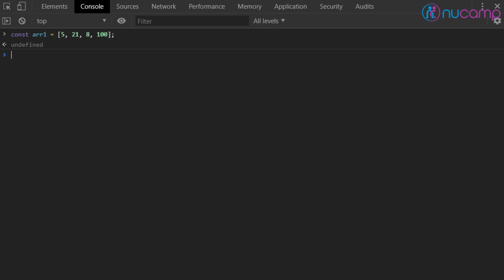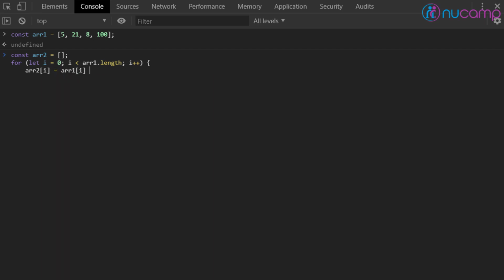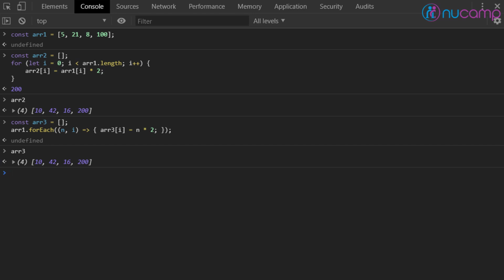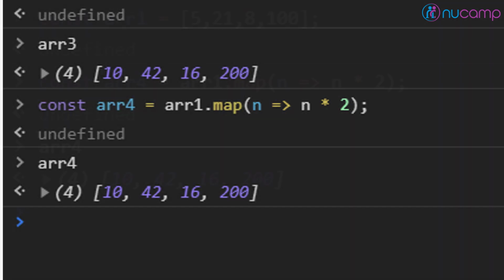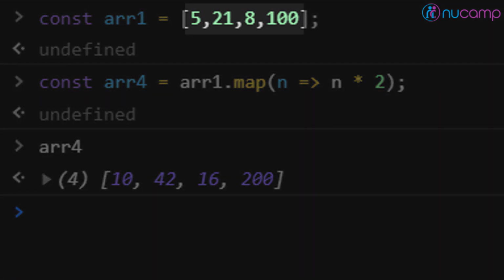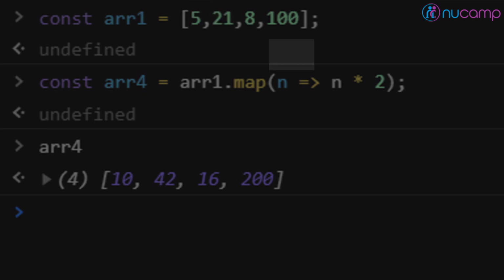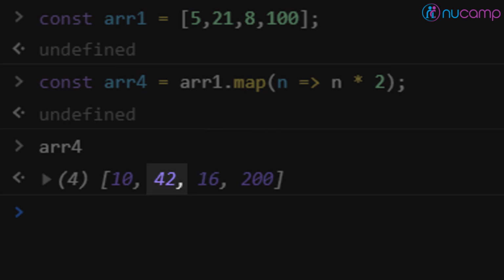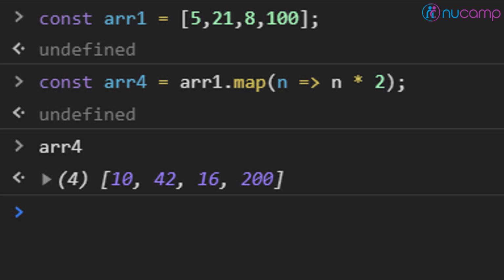Advanced Array Methods: Map